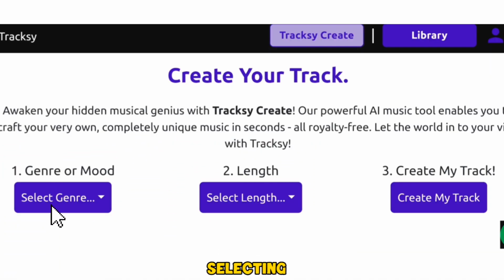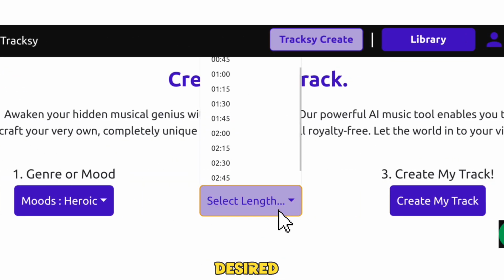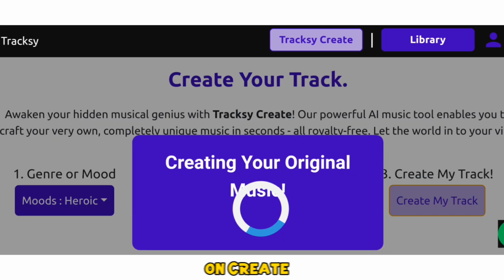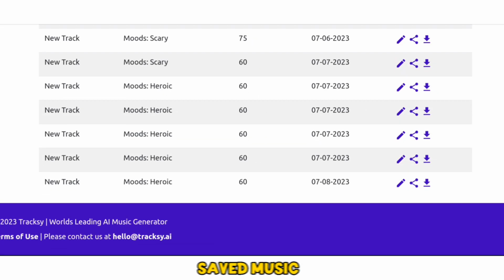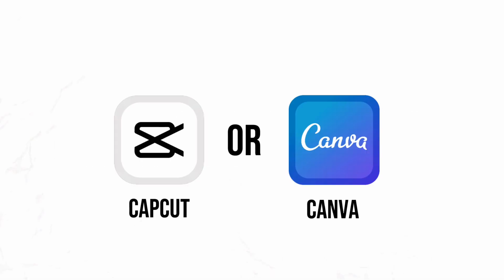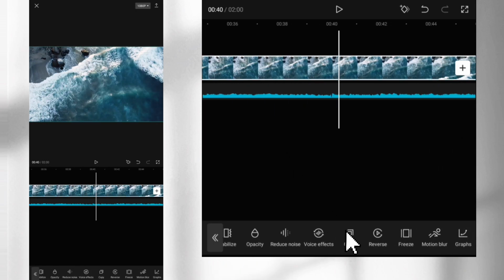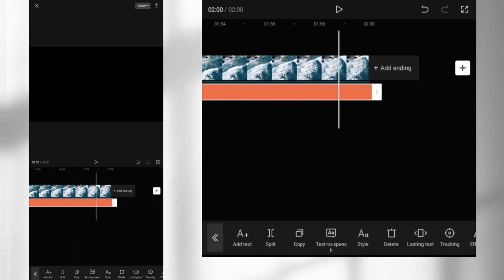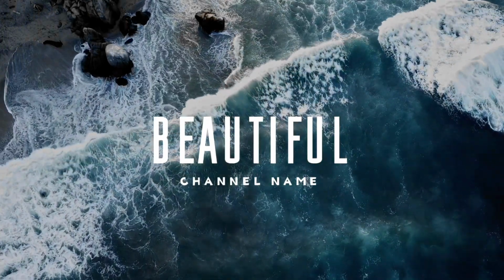Make Money with AI Music: Easy Steps to Earn Passive Income! (Hurry)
make money online using AI | passive income | Make Money with AI Music: Easy Steps to Earn Passive Income! | Passive Income Made Easy: Earn Cash by Uploading AI Music | make money online | side hustle | Make money with Chat GPT | Money with AI | Making Money with AI | copyright free background music | free background music | Ai music Generator | free AI music generator

makemoneyonlineusingAI passiveincome MakeMoneywithAIMusic: EasyStepstoEarnPassiveIncome! PassiveIncomeMadeEasy: EarnCashby UploadingAIMusic

In this video, we reveal the secrets to making money with AI music and share easy steps to help you earn a passive income.

Are you a music enthusiast looking to turn your passion into profits? Look no further! We'll guide you through the exciting world of AI music and show you how it can become a lucrative source of income.

Join us as we explore the simple strategies that will enable you to monetize your music uploads effortlessly. Discover how to leverage the power of artificial intelligence to create captivating tunes that resonate with listeners and attract a wide audience.

We'll provide you with practical tips and techniques to optimize your AI music uploads, ensuring maximum exposure and revenue generation. From selecting the right platforms to understanding copyright and licensing, we've got you covered every step of the way.

Say goodbye to the traditional music industry hurdles and embrace the future of music creation and monetization. Whether you're an aspiring musician, a content creator, or simply someone looking for an additional stream of income, this video is packed with valuable insights that can transform your financial journey.

Don't miss out on this opportunity to learn how to make money with AI music.